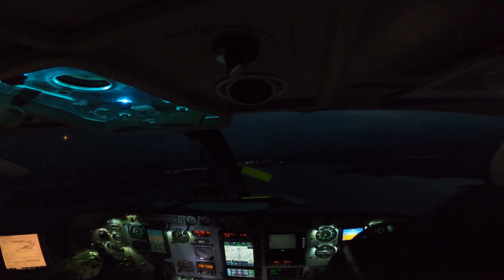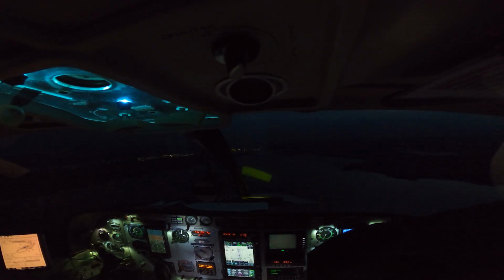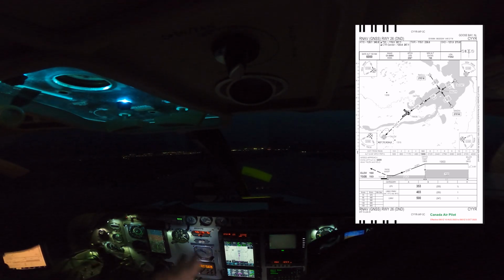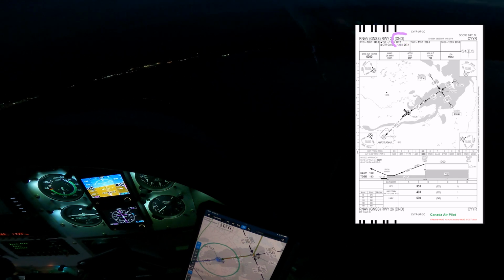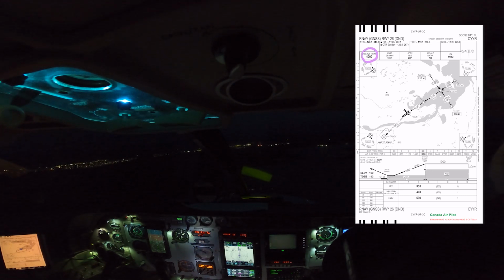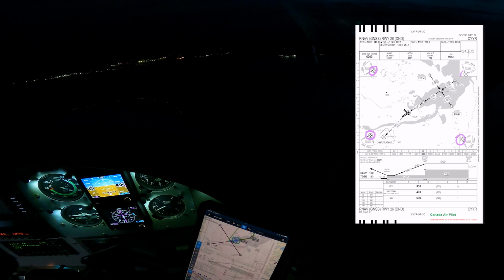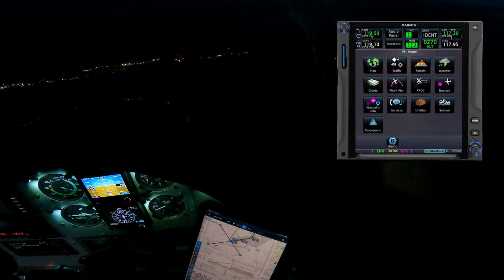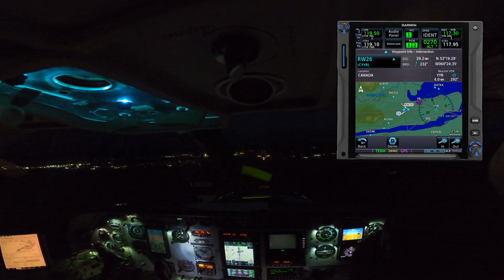RNAV Night Approach Goose Bay Survey Pilots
In this video we fly an approach into Goose Bay Labrador after a day of surveying. There is more to being a survey pilot than just flying lines. You get lots of different flying experiences and you get to travel all over the world.

Goose Bay Airport, situated in Happy Valley-Goose Bay, Labrador, Canada, serves as a vital transportation hub in the region. It's a combination of a military airfield and a public airport, facilitating both civilian and military flights. The airport boasts a single runway and modern facilities, offering essential services to travelers, including passenger terminals, hangars, cargo facilities, and amenities for general aviation. Due to its strategic location, Goose Bay Airport plays a significant role in transatlantic flight operations, serving as a refueling and stopover point for international flights. The surrounding rugged wilderness and the scenic beauty of Labrador add to the unique charm of this northern airport.